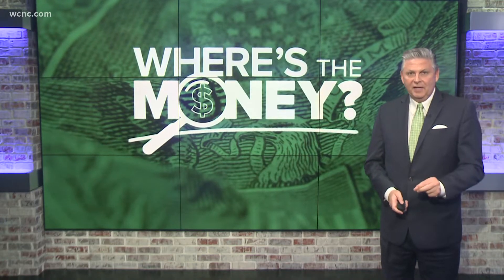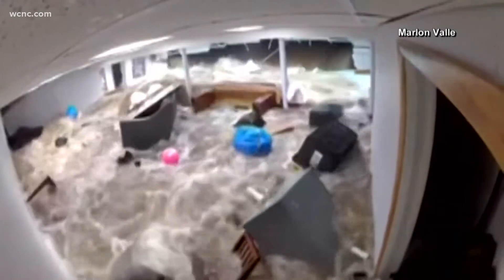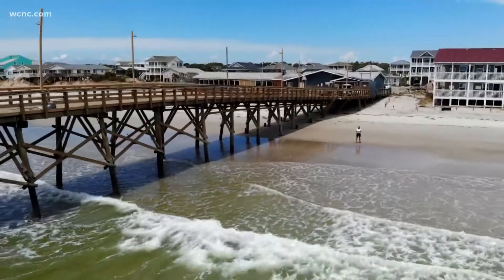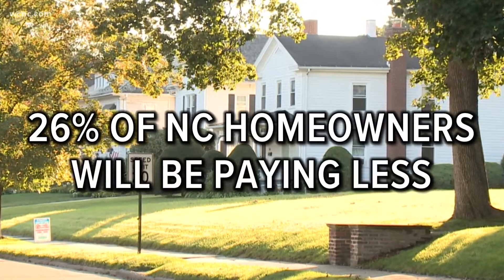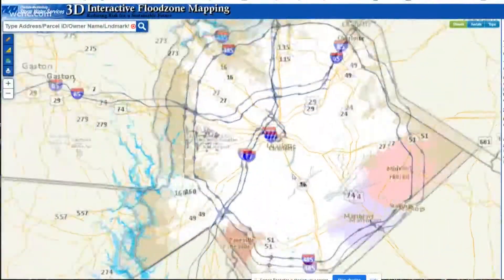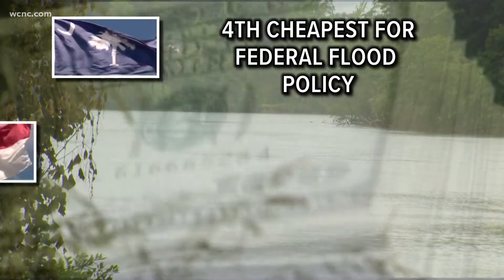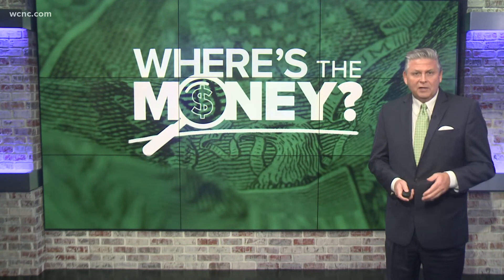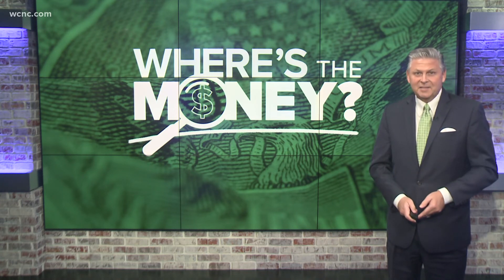Where's The Money: Who will need to pay more for flood insurance?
Starting Oct. 1, flood insurance premiums may increase for people who live in a zone that tends to flood more often. This is a big deal because 74% of flood policyholders will see an increase and the jump may be significant based on the risk.

Flood insurance is required in some places; homeowners who live near a river or a creek that can flash flood during heavy rain is one example where it's needed, along with homes situated along the Carolina coast. But why are the rates going up?